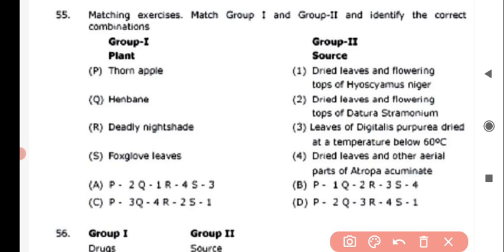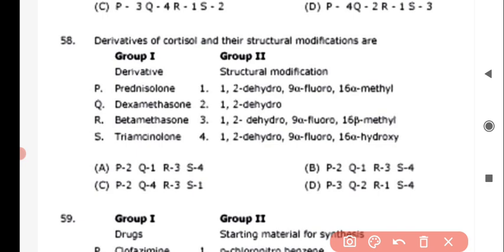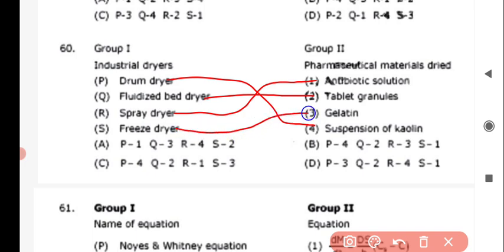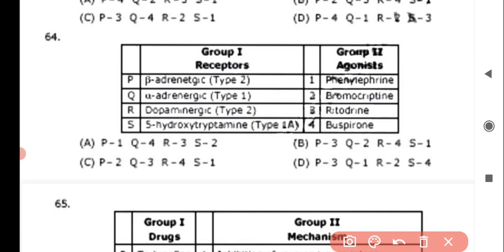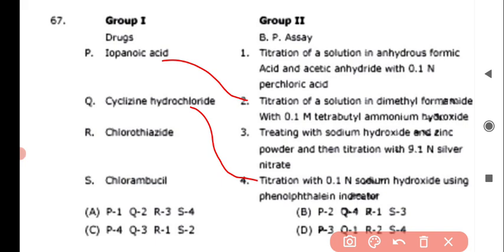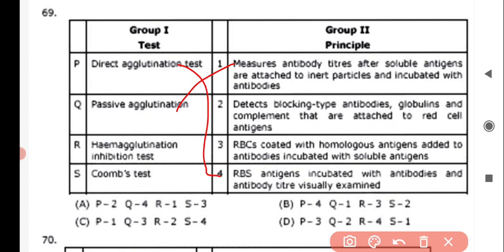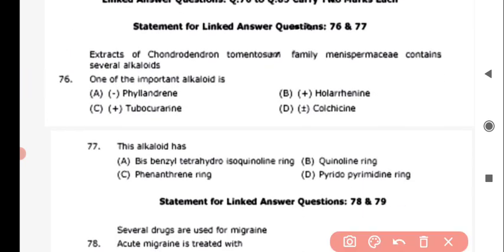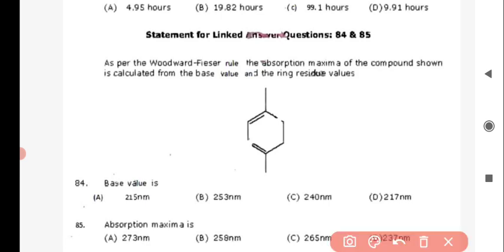GPAT 2008 Pharmacy Gate 2008 Part 2 - Previous Year Question Paper with Answer Key MCQs I 1998-2022